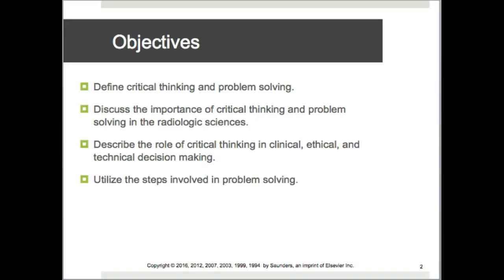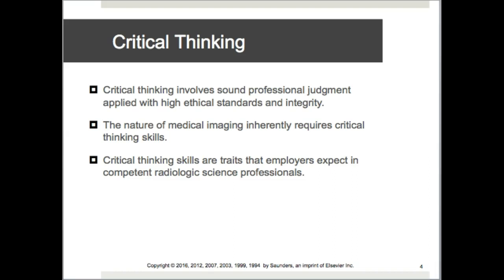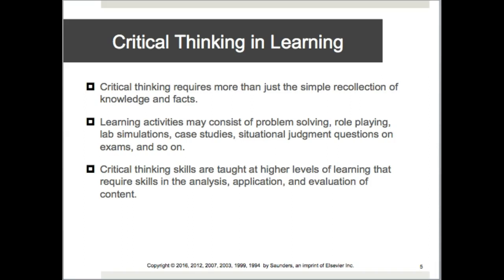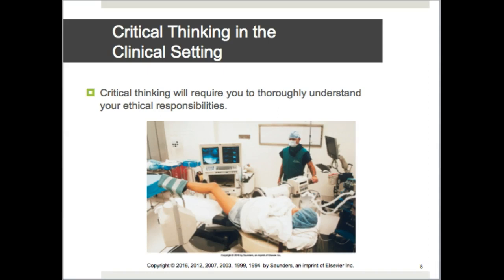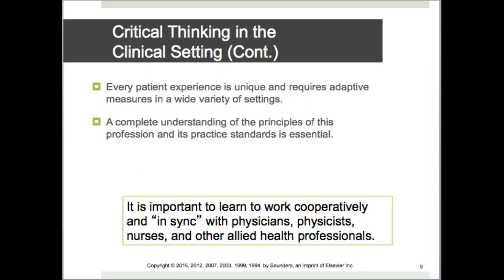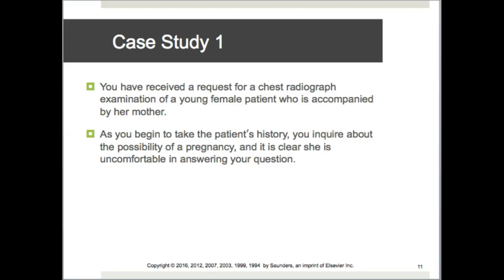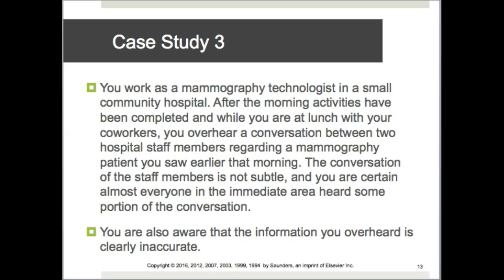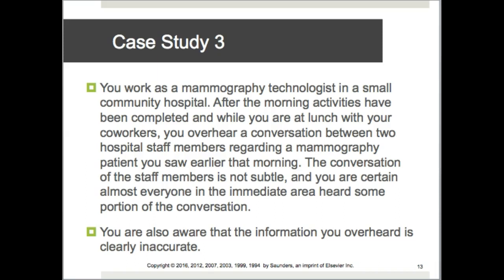RADT 101 Critical Thinking and Problem Solving